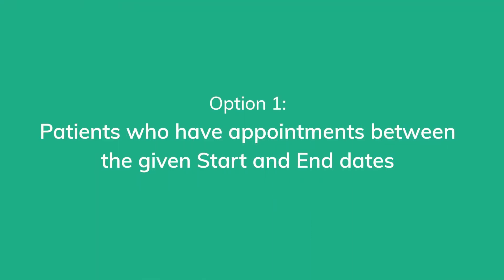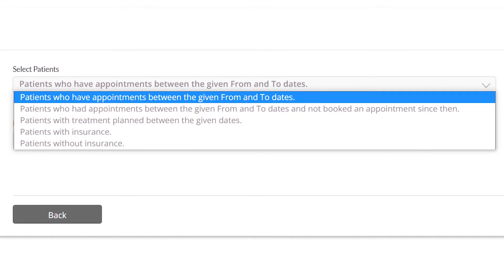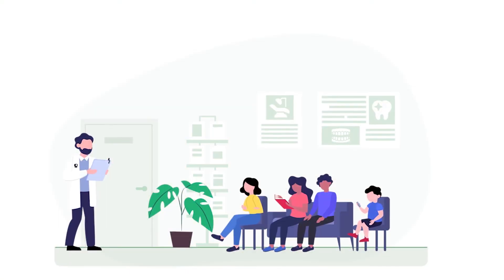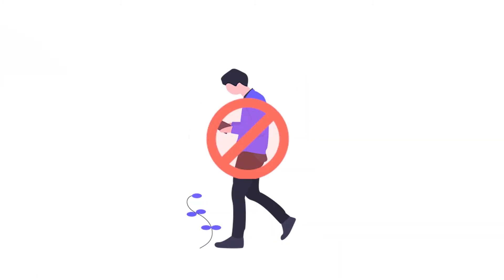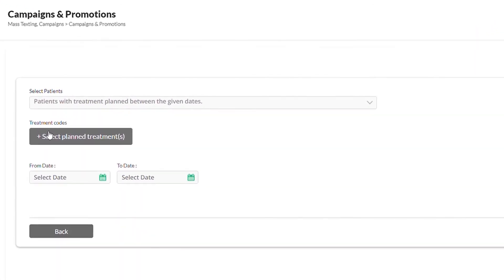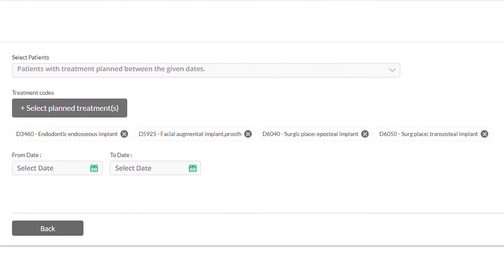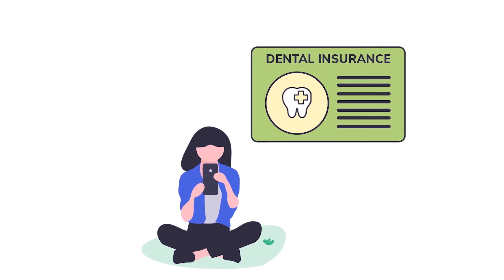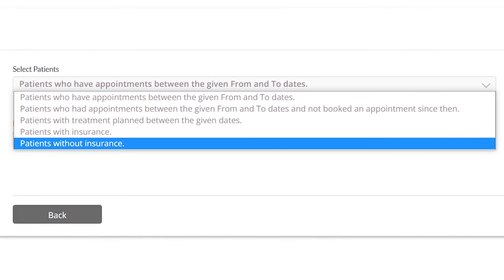How dental offices can send mass text messages to specific patient groups using PracticeDilly?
In this video, let's explore the options available to filter patients who should receive the mass text or email message.

Mass texting can be very useful to send special offers, promotions, emergency alerts, staff communication, updates and many more. It saves your considerable amount of time and effort by allowing one consistent text to broadcast to a specific target group.

Let PracticeDilly help you engage with your patients and convert them into appointments.